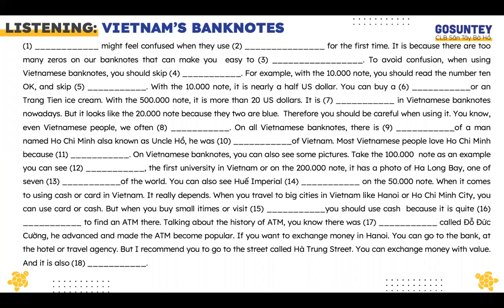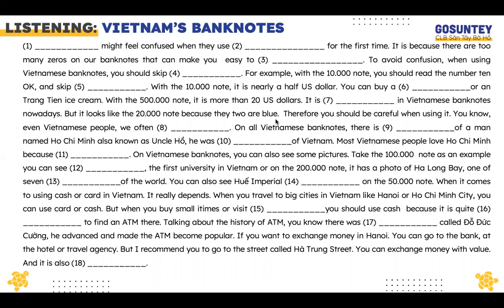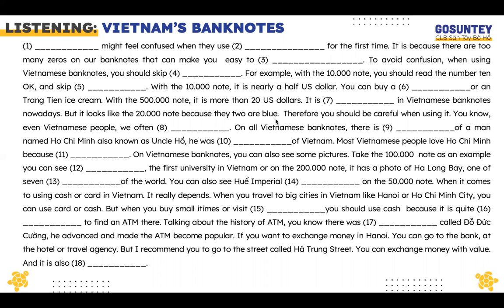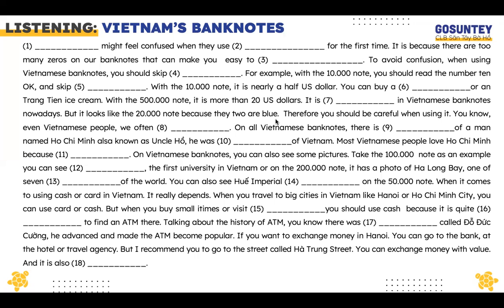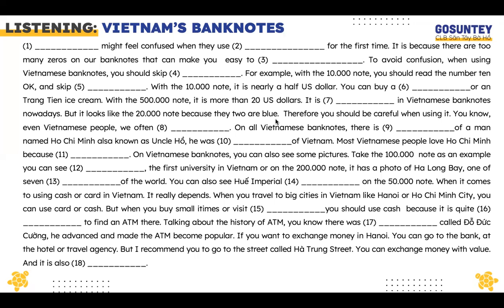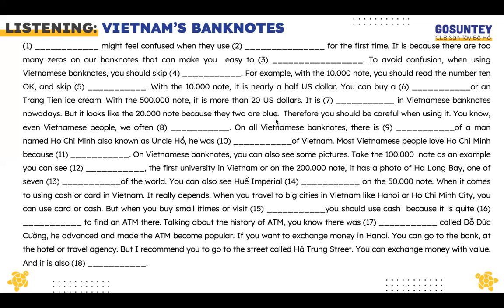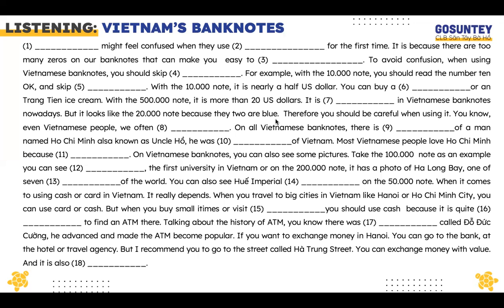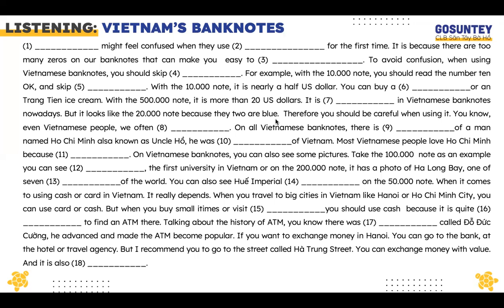Audio Homework Turtle L10 Vietnam's Currency